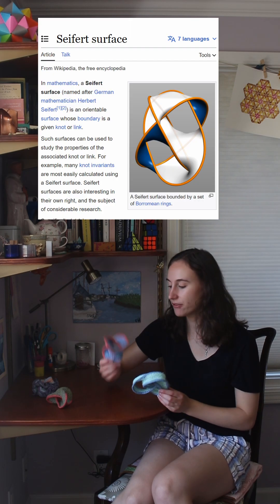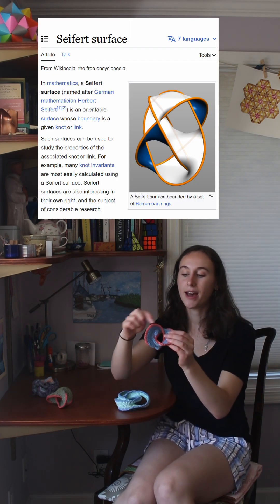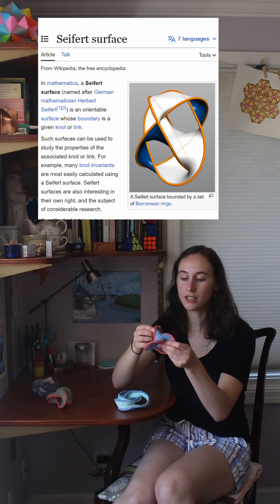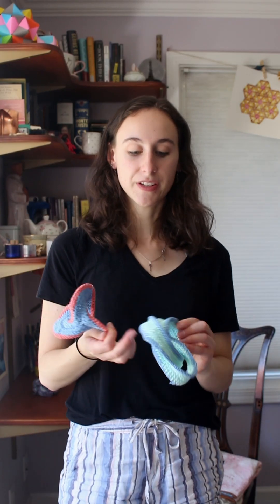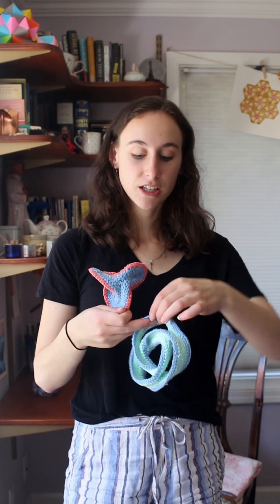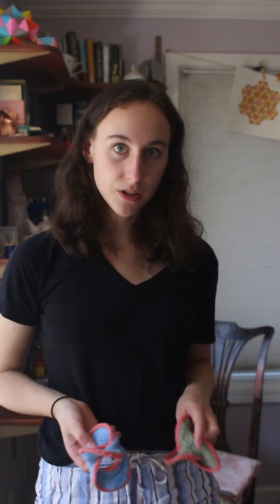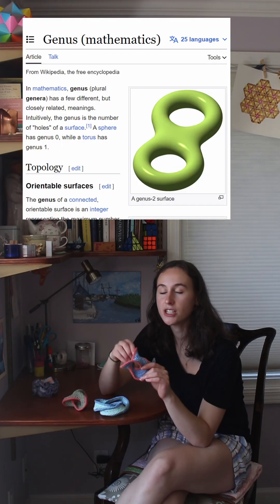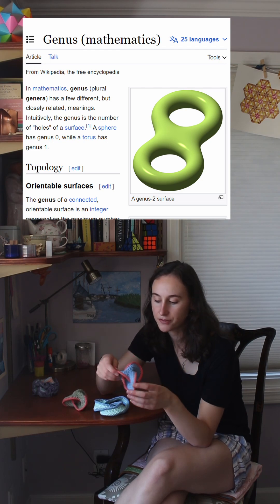some very weird looking shapes